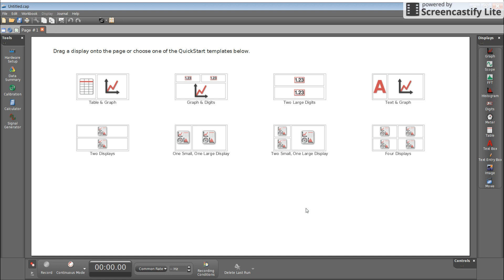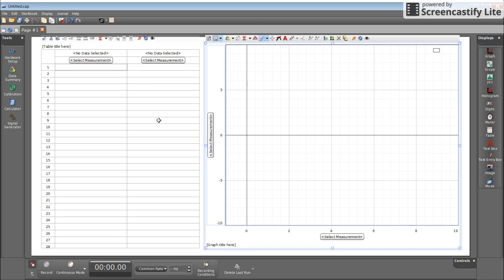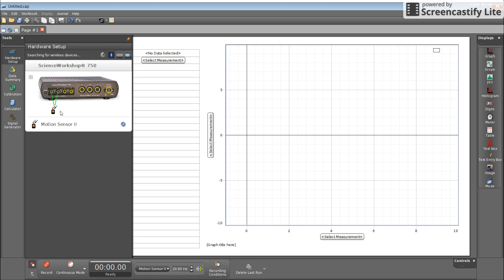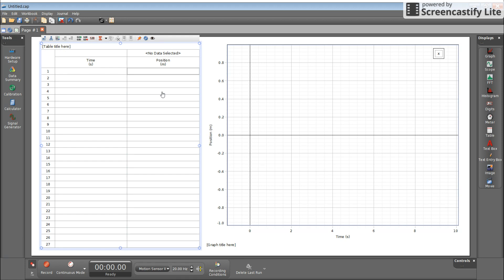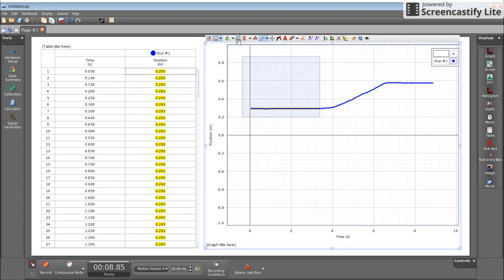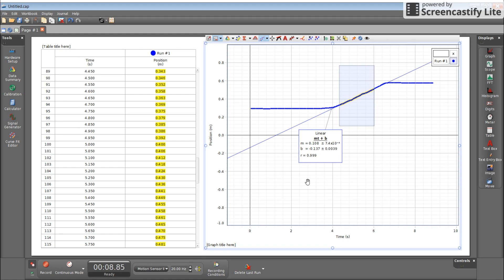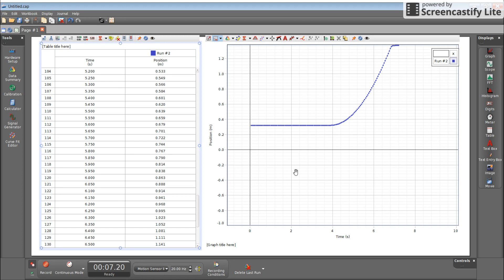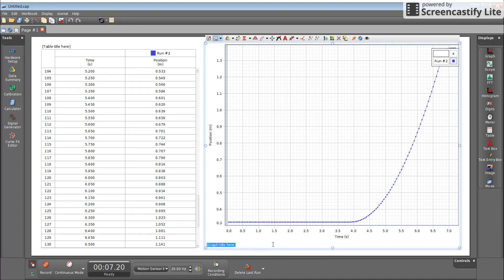Pasco Capstone Motion Sensor Demo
Tutorial on how to set-up Pasco Capstone to measure position-time data using a motion sensor. (Sept 2017)